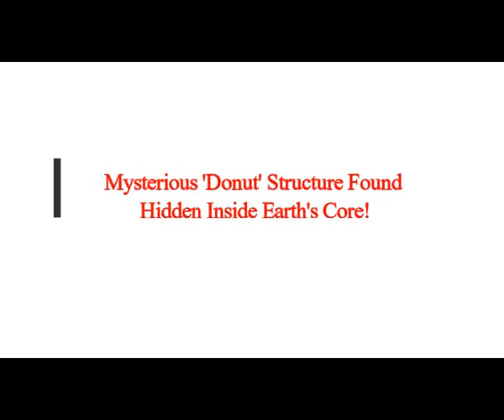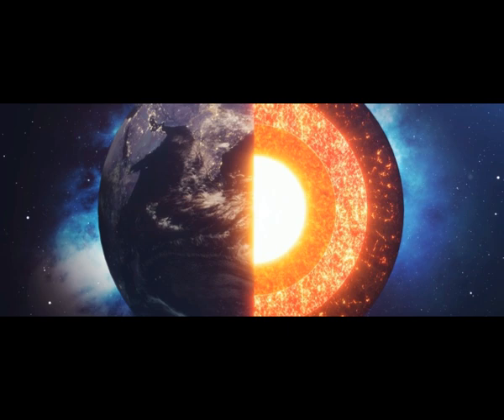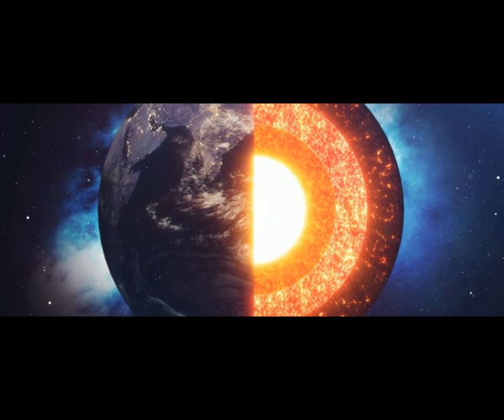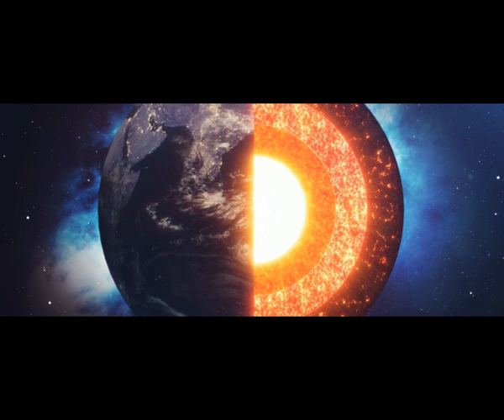Mysterious 'Donut' Structure Found Hidden Inside Earth's Core!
Music! Ambient Ambulance by Jingle Punks cc
3) FACEBOOK:  f / mlordandgod2..  .!
4)TWITTER:      / mlordandgod​​​​​​..  .